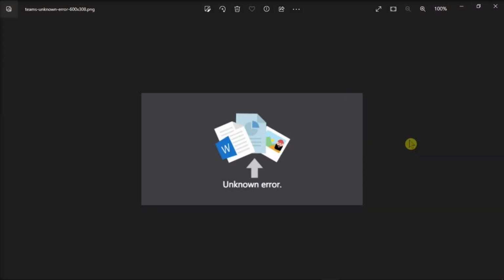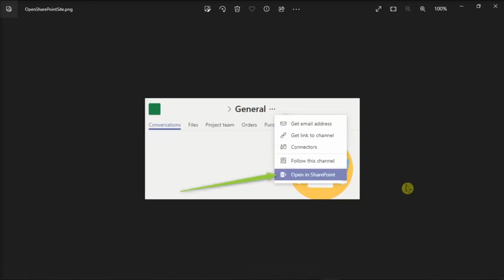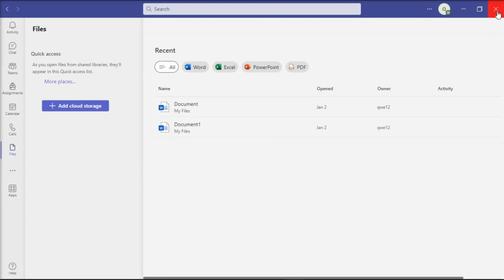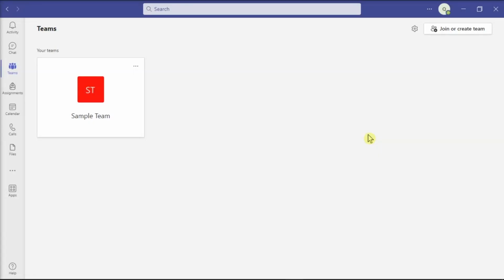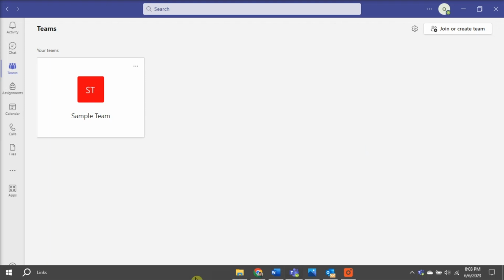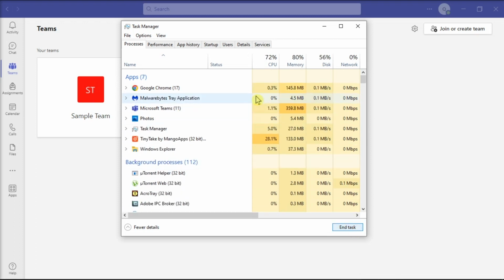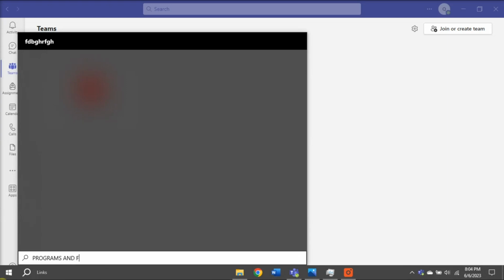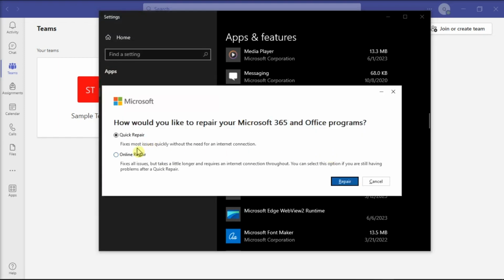FIX: "Unknown Error" or "Unexpected Error" in Microsoft Teams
If you're one of the many users that are experienced the "unexpected error" or "unknown error" while in Microsoft Teams (usually when clicking on the Files tab), then try one of the methods outlined in the video to resolve this issue.

1. Try opening in SharePoint
2. Log out, exit the application, restart your computer. Now try again.
3. End problematic tasks through Task Manager. Relaunch and try again.
4. Run Office Repair in "Apps & features"